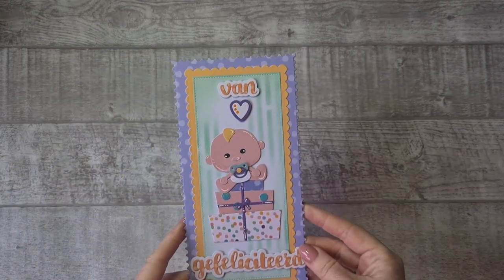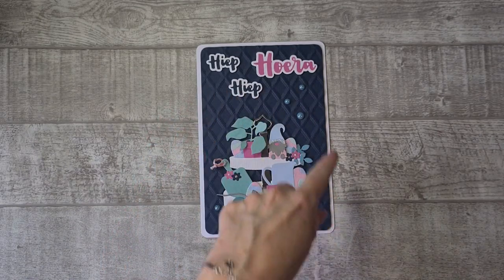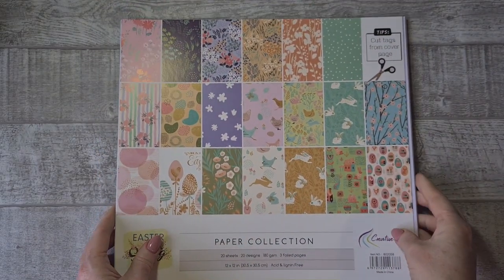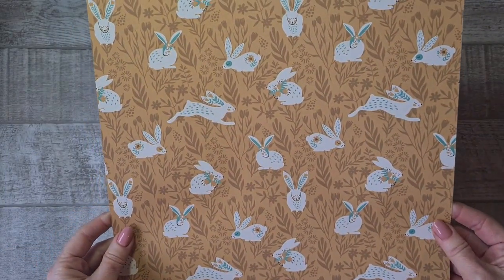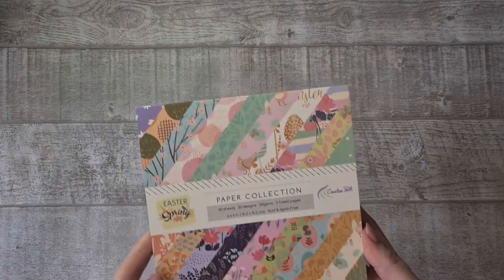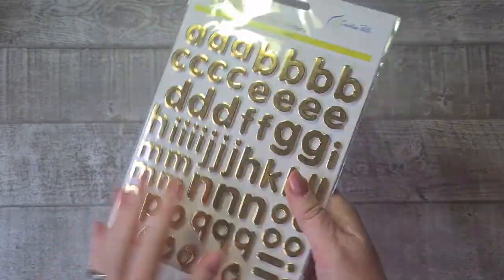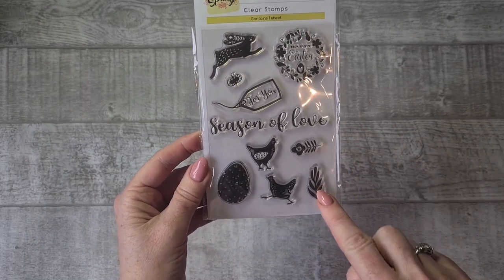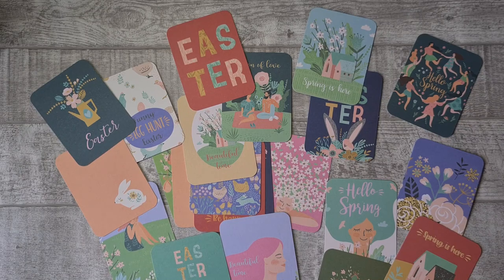My Craftmix #60: Creative Path Store On Ali, Spellbinders And More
The store: